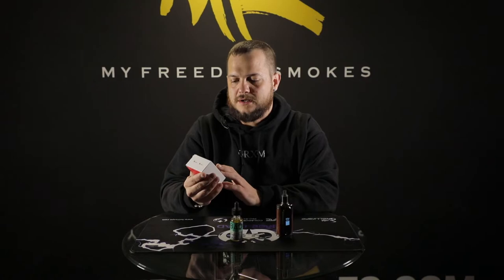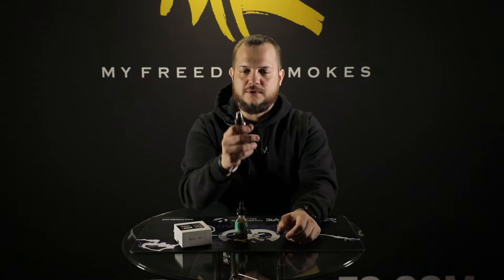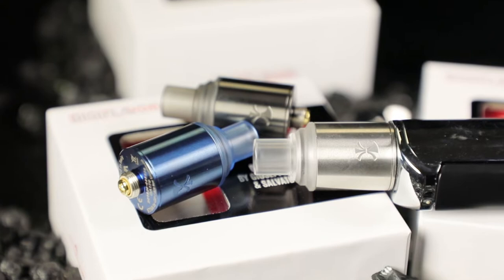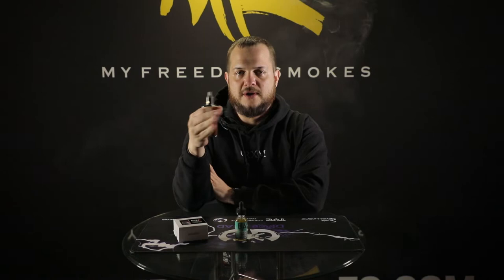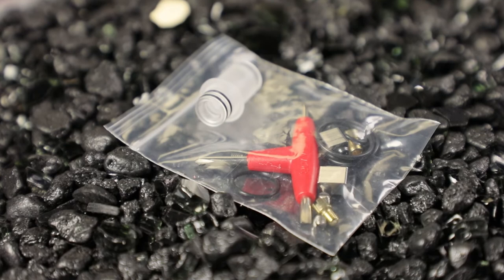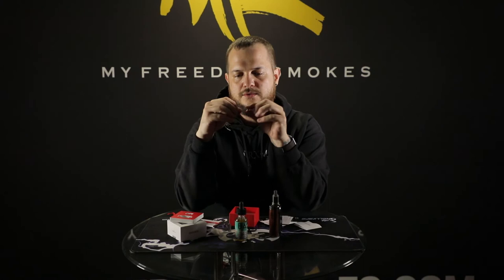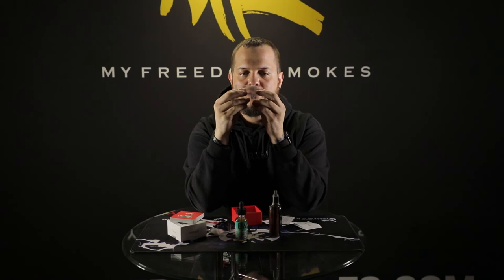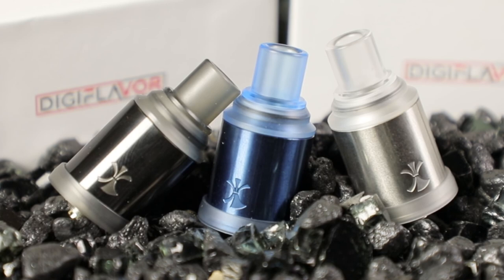ETNA 18mm MTL RDA By Digiflavor X Giuseppe Pappalardo X Salvatore Agrosi ~Vape RDA Review~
The ETN RDA was designed in Italy by Giuseppe Pappalardo and Salvatore Agrosì in close collaboration with Digiflavor to create an RDA tht features a tight MTL draw, especially suitable for tobacco and fruity flavored e-liquids, and nicotine salt based e-liquids. The airflow has a hexagonal profile, and is unscrewable for the installation of the additional modules to a variation of airflow options. The output is located in the center of the base (under the coil) .. Though not adjustable, it is designed for a concentrated and intense airflow that improves its performance.